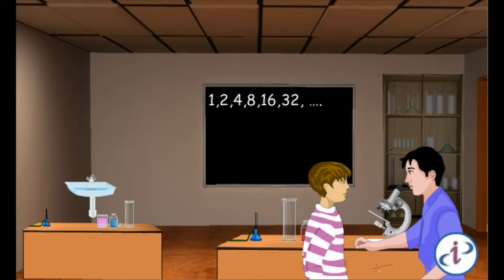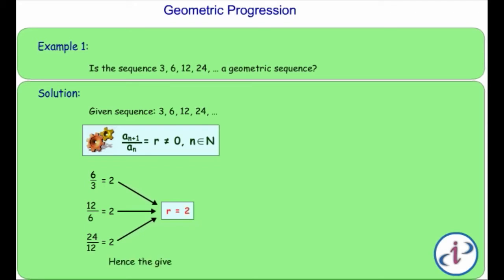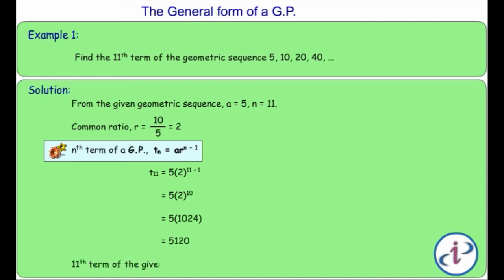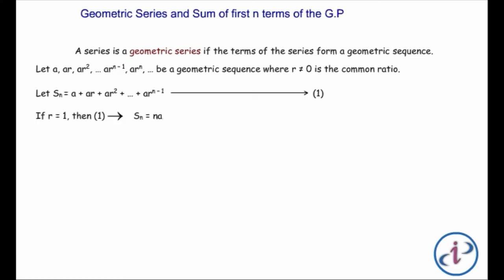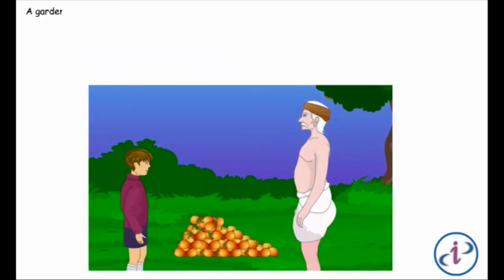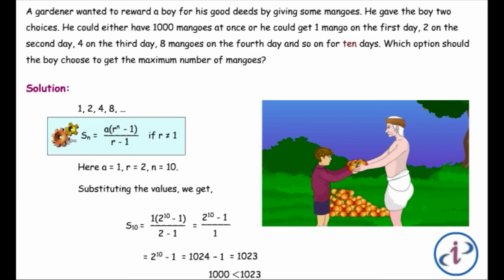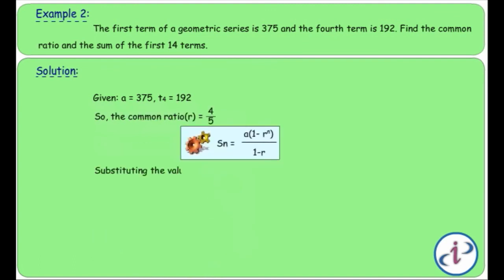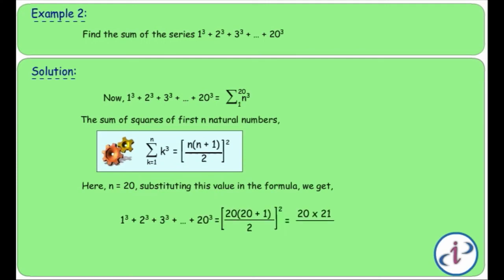Topic : Geometric sequence and series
Geometric sequence and series - std 10th